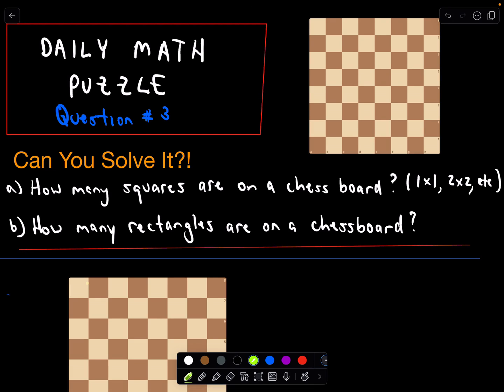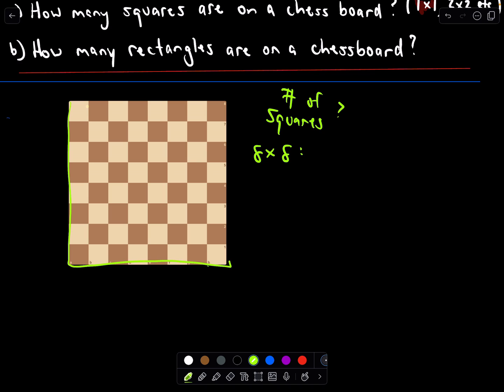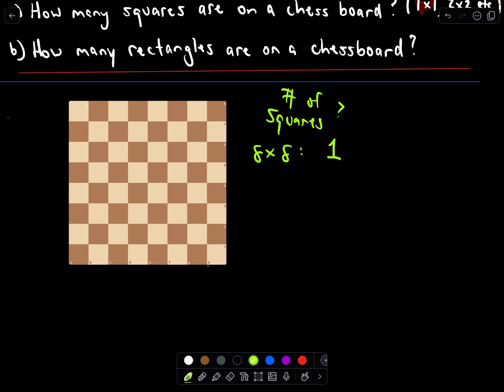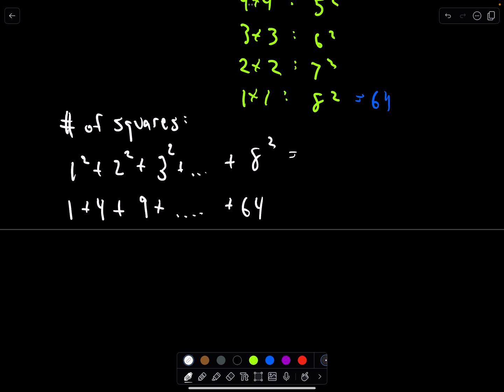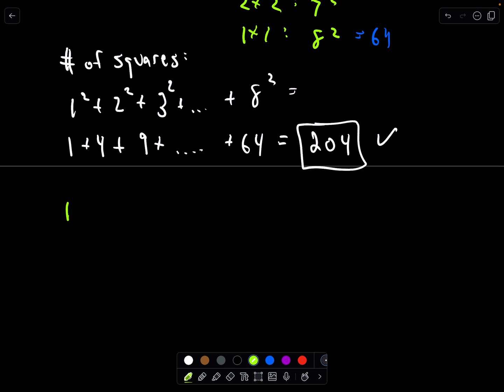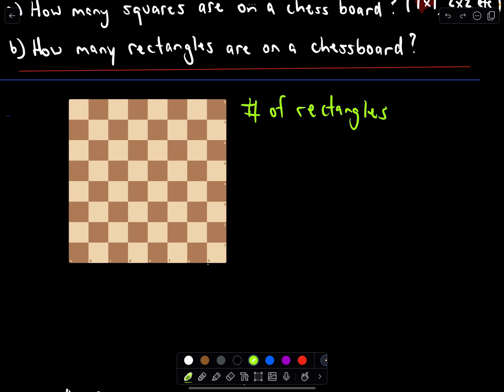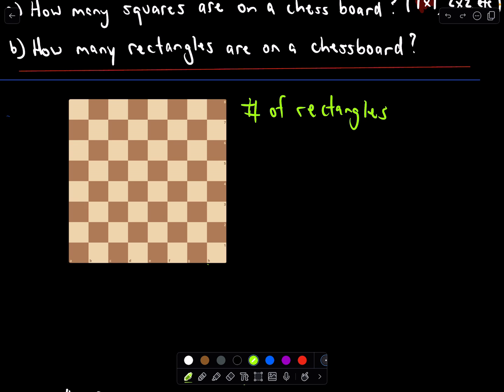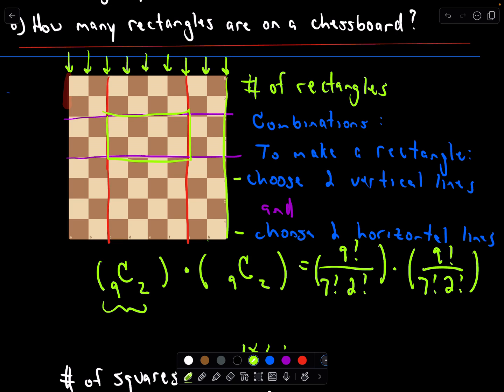Daily Math Puzzle #3 'How Many Squares and Rectangles are On a Chessboard?'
Here we are asked how many squares cover a chessboard (1 x 1, 2 x 2, etc..) and also how many rectangles are on a chessboard.
A solution is also provided to both questions.